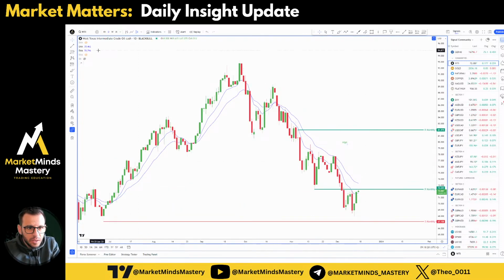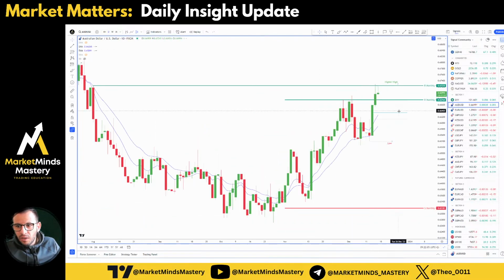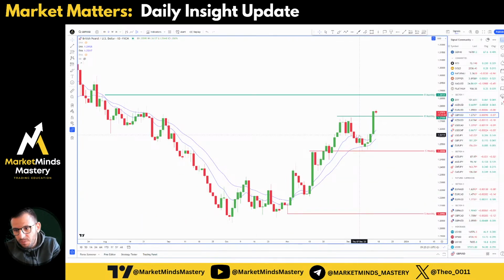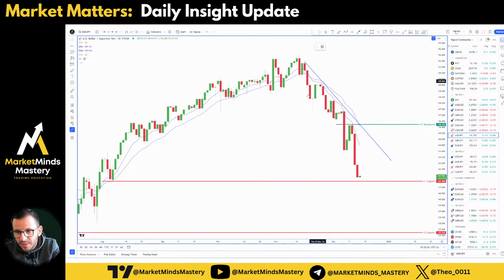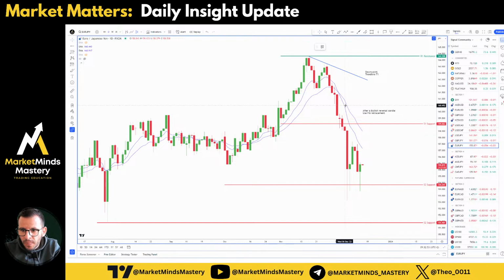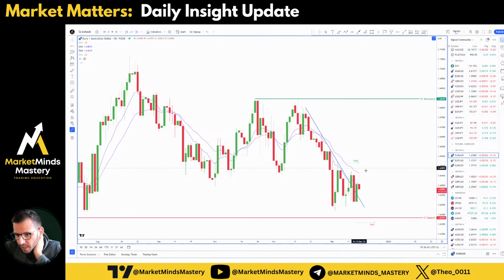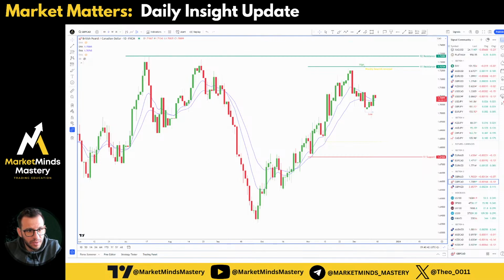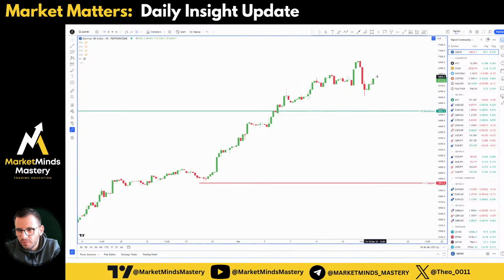Daily Market Mastery: Daily Insight Update